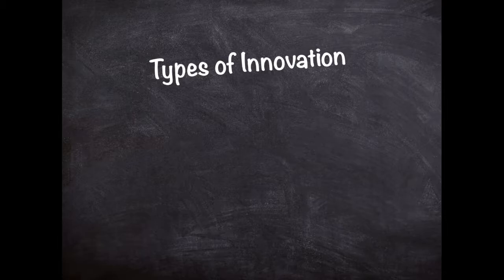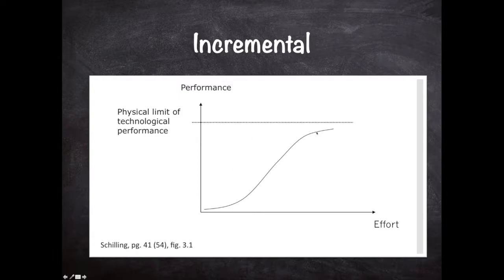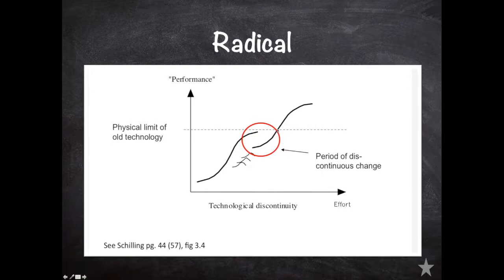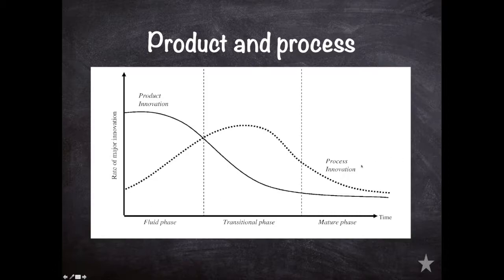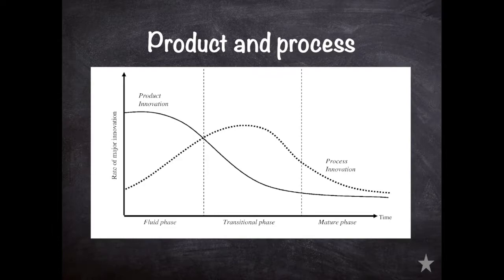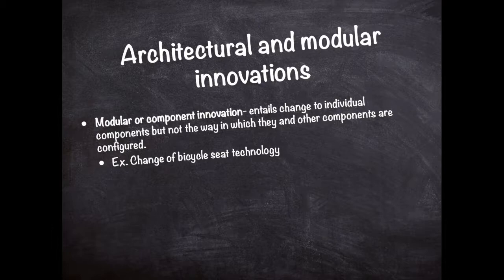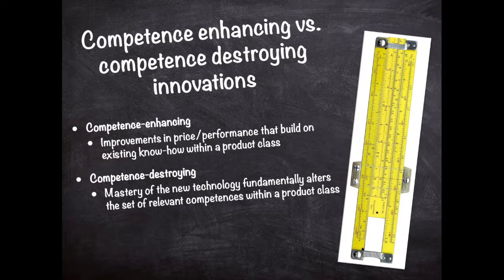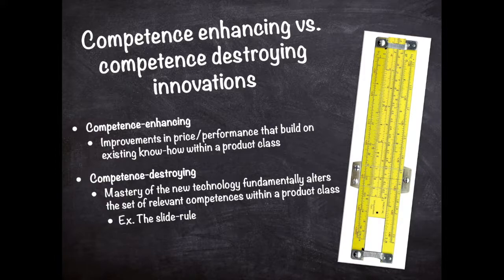I3: Different kinds of innovation